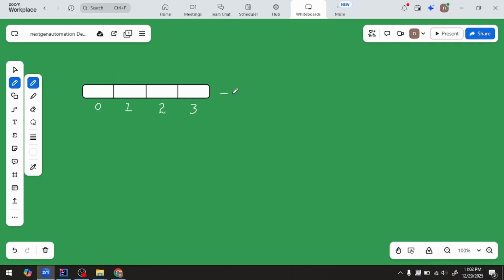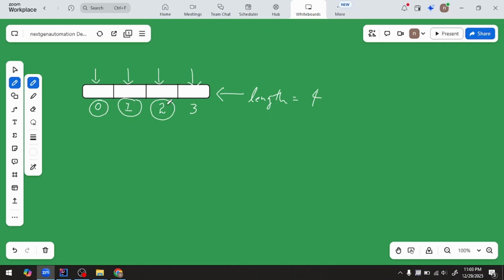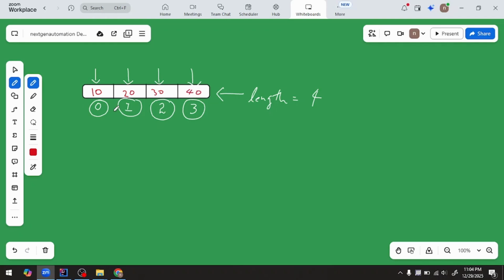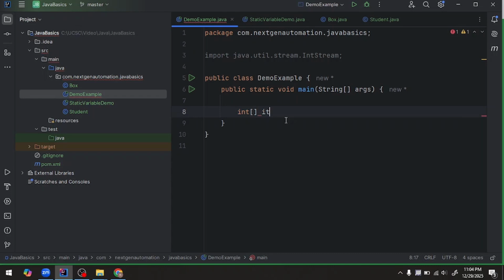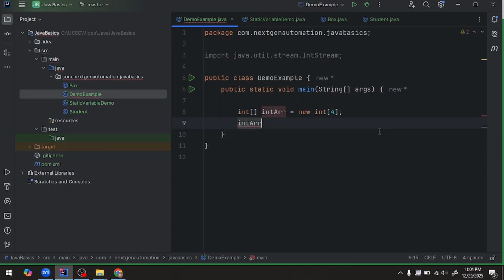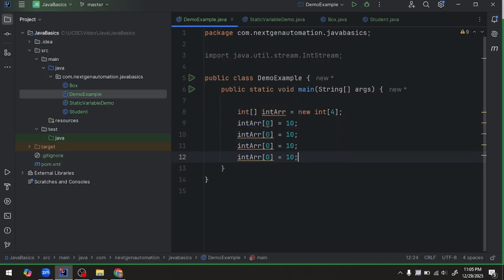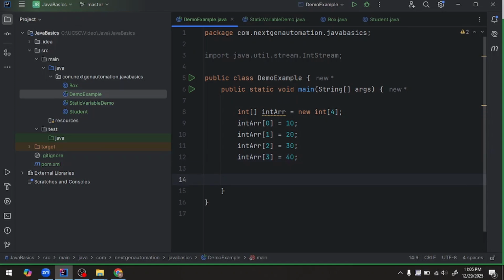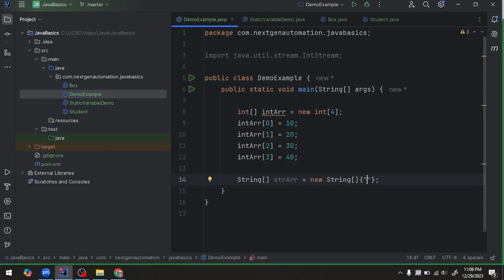Arrays in Java Explained | Indexes, int[] & String[] Examples | Java Zero to Hero – Episode 18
In this video, we explain arrays in Java and how indexes work using clear and simple examples.

You’ll learn how to define an integer array with a fixed size, assign values using position indexes, and also how to create a String array without defining the initial size, using the new String[]{} syntax.

Arrays are one of the most important data structures in Java and are heavily used in loops, data handling, and automation testing.

-- In this video, you’ll learn:

What an array is in Java

How array indexes work (starting from 0)

Creating an int[] array with a defined size

Assigning values using index positions

Creating a String[] using new String[]{"John", ...}

Difference between fixed-size and inline array initialization

Real-world usage of arrays in Java programs

-- Who this video is for:

Java beginners

Students learning data structures step by step